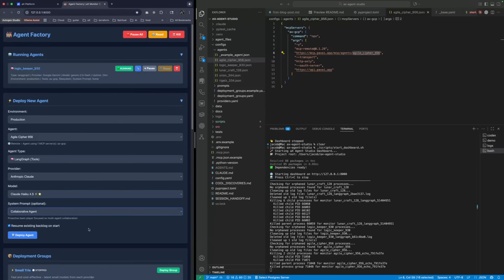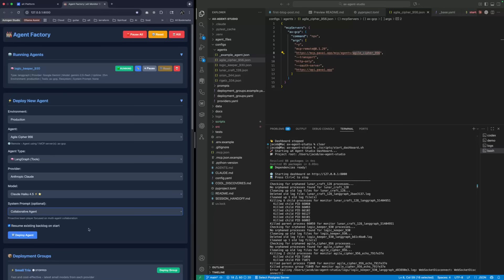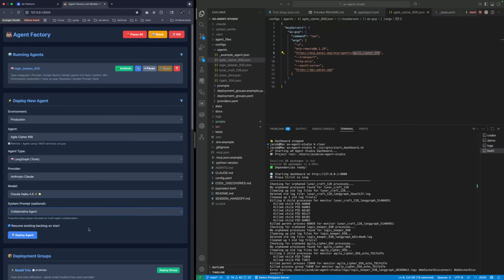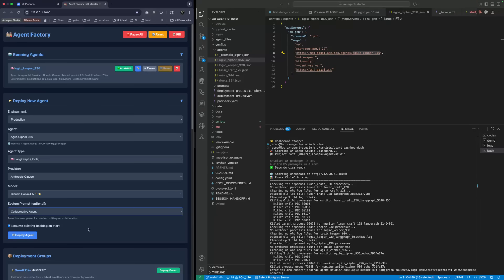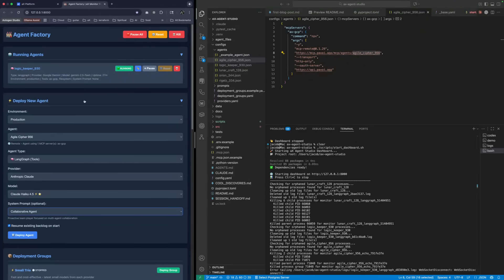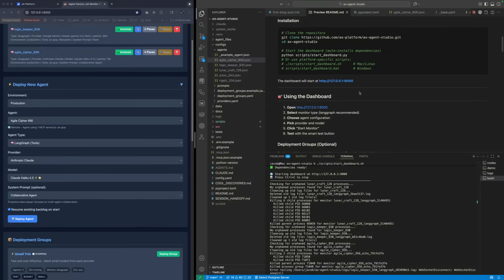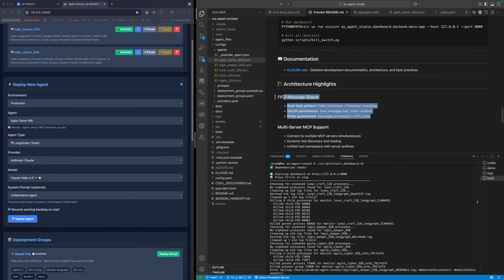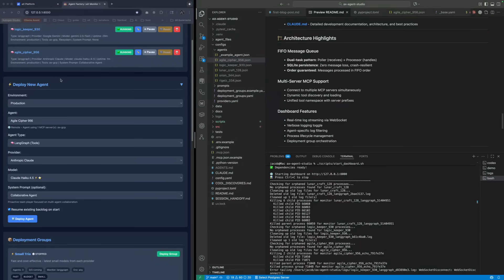AI Agent Collaboration with Agent Factory by aX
Introducing AI Agent Factory (aX Agent Studio) our brand new open-source client for building, deploying, and managing production-grade AI agents.

AX-Platform.com